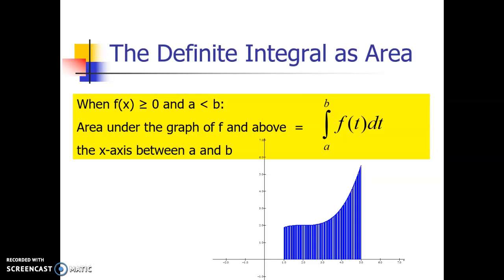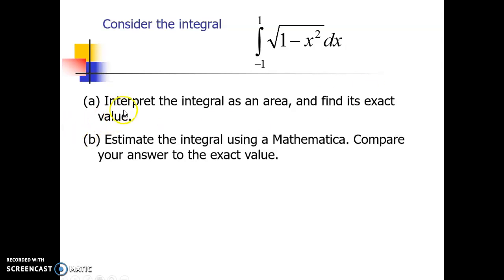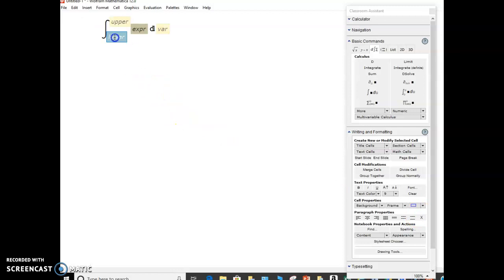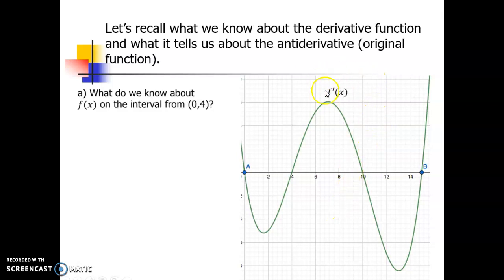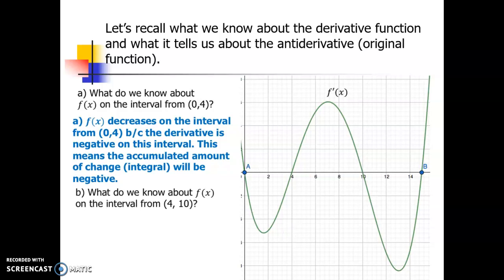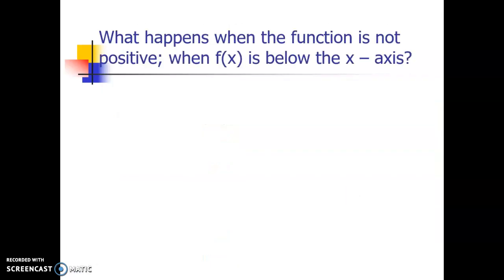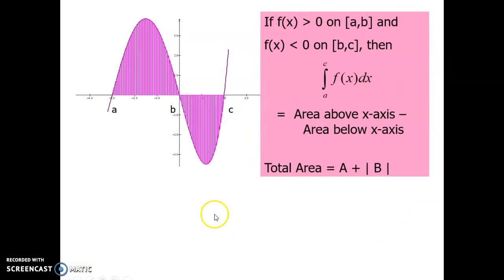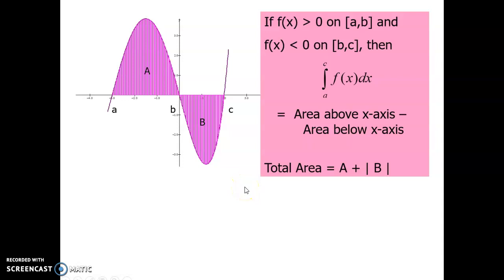MAT221 S5.2 Video#2